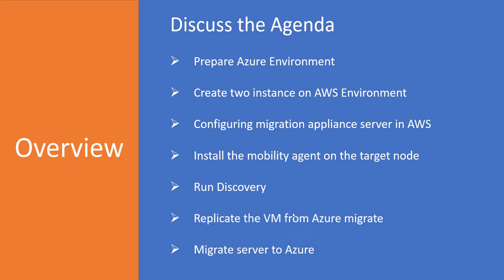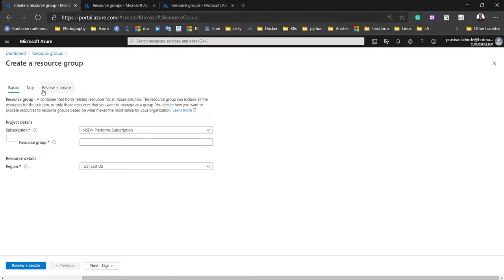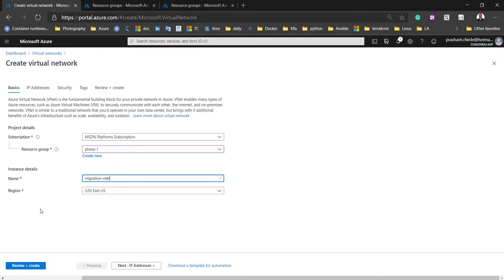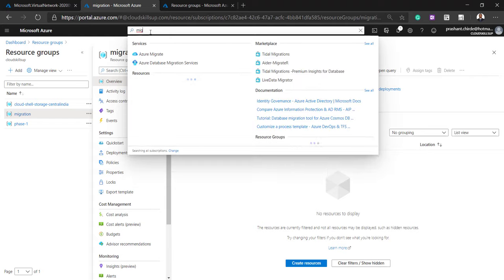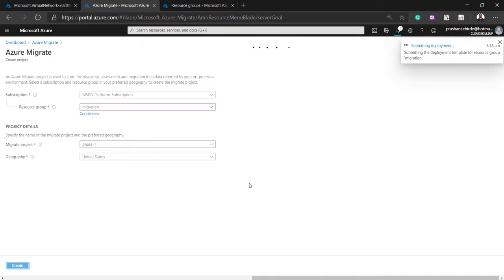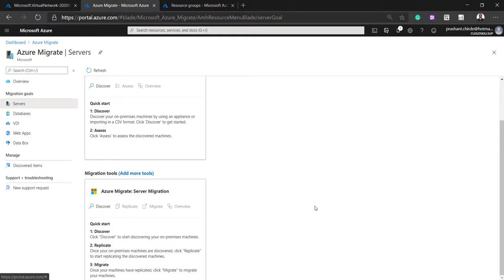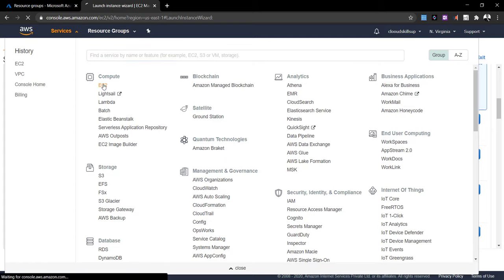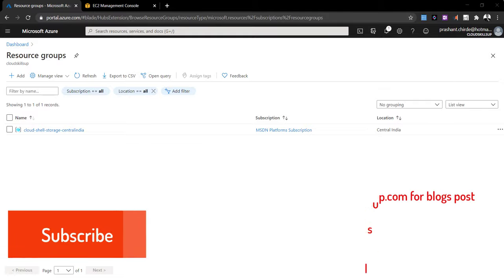Microsoft Azure Migration - part-1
This is the series of video sessions to learn Azure and in this session, we will look into Cloud to Cloud migration.

Here I will discuss how to configure the Azure migrate for migrating the AWS VM to Azure.

 4. How to  Configure Azure Files and Blob storage? - part-2

5 how to configure the network access for storage account

 10. How to Creating Azure Virtual Machine

visit blogs for the more technical article that helps you to understand the Azure resources and services.

3. Ansible for Azure - lesson 03 - Creating Azure Public IP, NIC & network security group using ansible